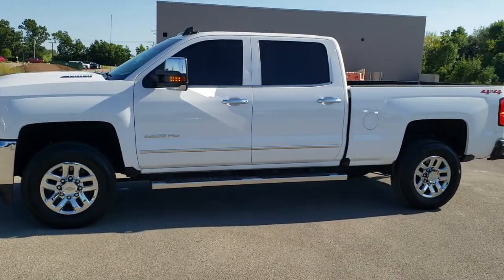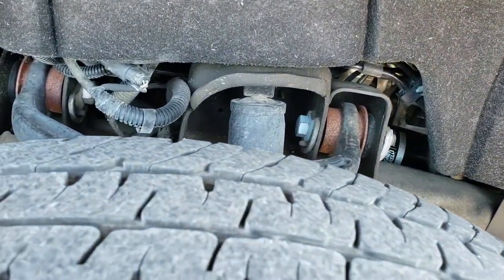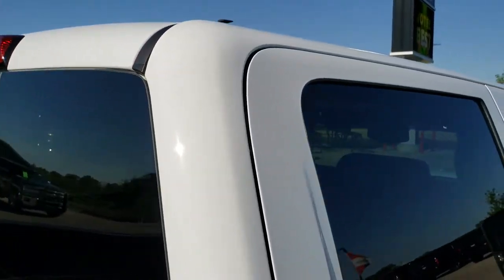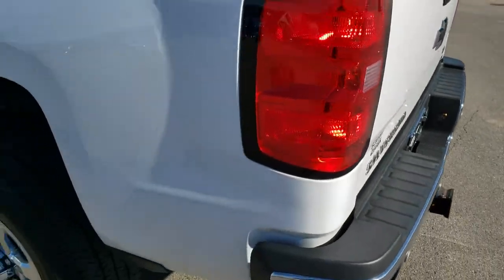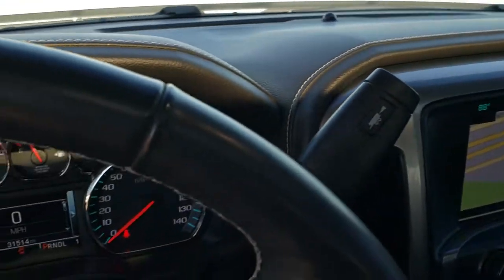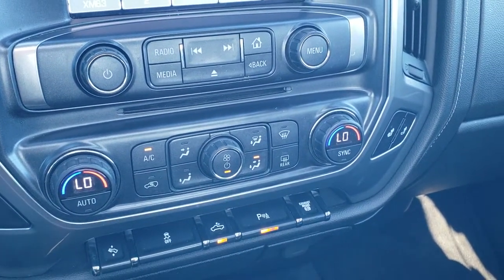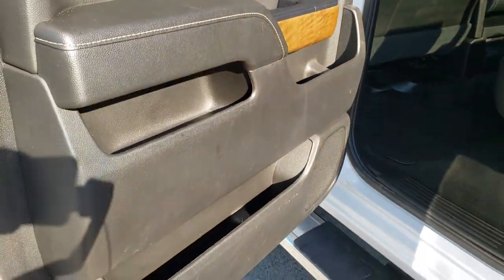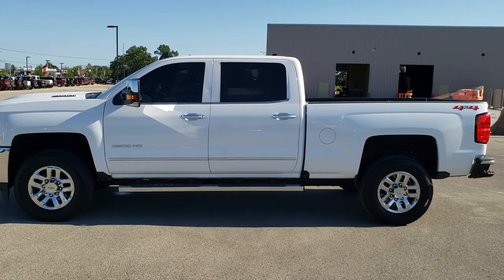2018 CHEVROLET SILVERADO 3500 CREW LTZ SUMMIT WHITE DURAMAX DIESEL WALK AROUND REVIEW 10953 SOLD!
This 2018 CHEVROLET SILVERADO 3500 CREW SHORT SRW LTZ DURAMAX DIESEL IN SUMMIT WHITE FOR SALE IN FOND DU LAC OSHKOSH WISCONSIN 54935 is the vehicle we did walk around review of today.

Thank you for checking out this video of this 2018 CHEVROLET SILVERADO 3500 CREW SHORT SRW LTZ DURAMAX DIESEL IN SUMMIT WHITE FOR SALE IN FOND DU LAC OSHKOSH WISCONSIN 54935

STOCK: 10953
PRICE: $51,999
MILES: 31,493
MAKE: CHEVROLET
MODEL: SILVERADO 3500
VIN: 1GC4K0CY3JF130754
LOCATION: FOND DU LAC OSHKOSH WISCONSIN, 54937 TRUCKS ON 41

1 OWNER! CLEAN TITLE HISTORY! 6.6 Liter V8 Duramax Diesel, L5P Motor, 445 Horsepower, Full Four Door Crew Cab, Short Box 6 1/2 Foot Shortbox, Single Rear Wheel SRW, LTZ Package 1LZ, 6 Speed Automatic Allison Transmission with Optional Manual Tap Shift, Turn Dial 4x4 Four Wheel Drive 4WD, Factory GPS Navigation System, Power Sunroof Moonroof Sun Roof Moon Roof, Reverse Backup Camera Rearview Camera, Onstar System, Dual Power Heated Seats, Non Smoker, Black Ebony Leather Seats, 40/20/40 Split Front Bench Seating with Center Seat Hidden Storage Compartment, Full Towing Package with Receiver Trailer Hitch, Wiring and Transmission Cooler Tow Package, 5th Wheel Hitch Prep Package Fifth Wheel, Gooseneck Hitch Gooseneck, Factory Brake Controller, Factory Exhaust Brake, LED Side Lights, Power Fold in Power Mirrors with Built-in Directional Signals, Telescopic Tow Power Mirrors, Stabilitrak Traction Control, 3.73 Gears with Automatic Locking Differential Limited Slip Differential, Michelin LTX A/T LT265/70 R18 Tires, Chromed Alloy Rims Premium Wheels, Four Wheel Disc Brakes, Factory Chromed Stepbars, Spray-in Bedliner, Bedrail Covers, Clearance Lights, Fog Lights, Projector Lamp Headlights, Reverse Sensors, EZ Raise Assist Tailgate, Locking Tailgate, Rear Bumper Steps, Chrome Trimmed Grill, Chrome Trimmed Mirrors, Cowl Induction Sport Hood, Chevy MyLink Touchscreen Radio, AM / FM Radio Tuner, Sirius/XM Satellite Radio Capabilities Sirius / XM, CD Player, Bose Premium Audio Sound System, Bluetooth, Hands-Free Phone Controls Blue Tooth, Android Auto Compatible, Apple Car Play Compatible, Auxiliary MP3 Jack Portable Audio Connection, USB Jack Portable Audio Connection, Keyless Entry with Factory Remote Start, Power Sliding Rear Window Rear Window Defroster, Adjustable Height Seatbelts, Driver and Passenger Front Air Bags, L.A.T.C.H. Child Safety System, Side Curtain Air Bags SRS Safety Restraint System, Heated Steering Wheel Multi-Function Steering Wheel Controls, Homelink System with Three Programmable Buttons for Garage Doors, Lighting Systems & Security Systems, Compass, Outside Temperature Display and Mileage Display, Dual Multi-Zone Climate Control , Power Adjustable Pedals, Factory Floormats, Woodgrain Door Trim, Air Conditioning AC, Cruise Control, Power Locks, Power Windows, Automatic Headlights Autolamp, Tilt/Telescope Steering Wheel, 110V / 150W Auxiliary Power Outlet, 3 Year / 36,000 Mile Remaining Factory Bumper to Bumper Warranty, Whichever comes first, 5 Year / 60,000 Mile Remaining Powertrain Factory Warranty, Whichever comes first, Summit White, ONE OWNER! CLEAN AUTOCHECK! Very very clean inside and out! This is one of the sharpest 2018 Chevrolet Silverado 2500 crewcab shortbox 1 ton trucks on our lot! Make your move before this super clean 4wd is gone!

STOCK: 10953
PRICE: $51,999
MILES: 31,493
MAKE: CHEVROLET
MODEL: SILVERADO 3500
VIN: 1GC4K0CY3JF130754